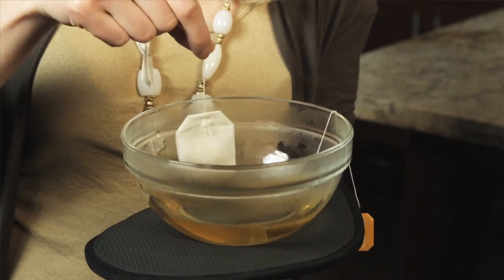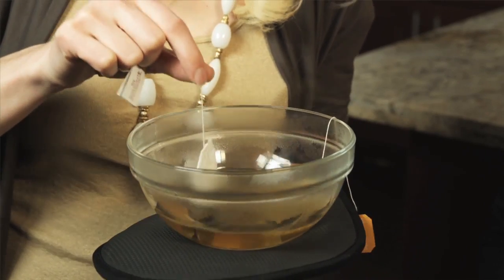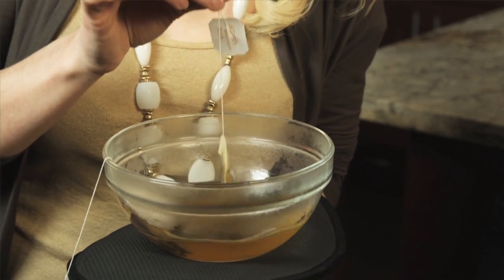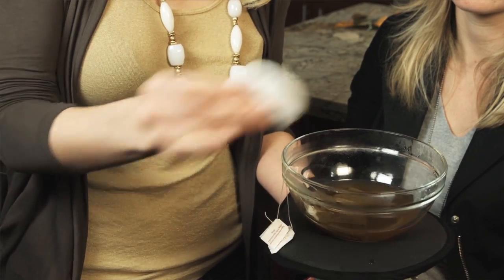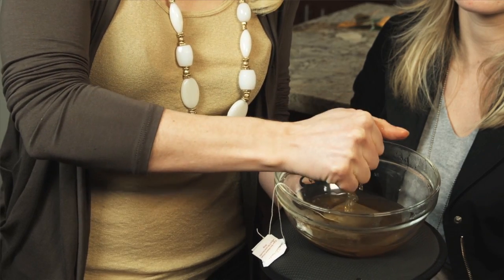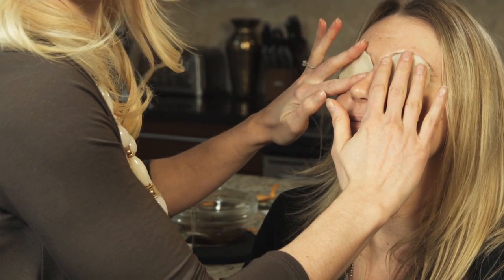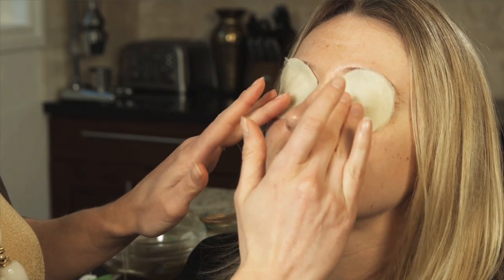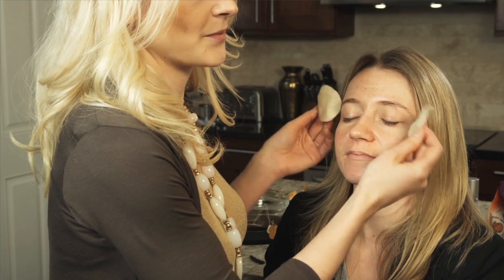Daily Beauty Tips : How to Make an Eye Mask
An eye mask can help improve the quality of the skin around your eyes. Learn how to make an eye mask with help from a beauty industry expert in this free video clip.

Expert: Tricia Mann
Bio: Seattle native Tricia Mann is a veteran in the beauty industry.
Filmmaker: Blaine Ludy

Series Description: Even if you've been putting on makeup for years, there are still a few beauty tips that you can apply to your everyday life. Learn about daily beauty tips with help from a beauty industry expert in this free video series.